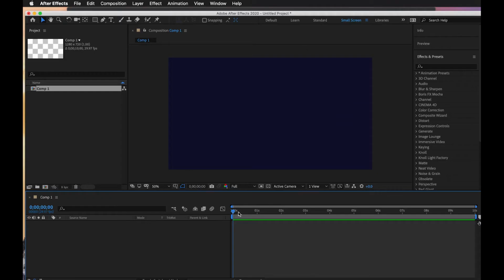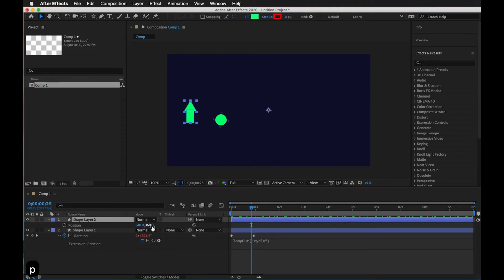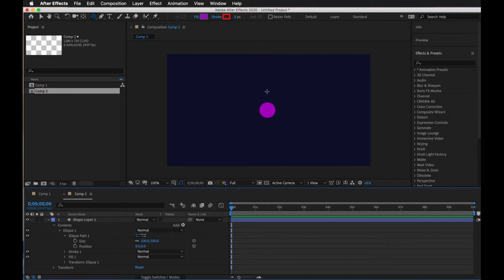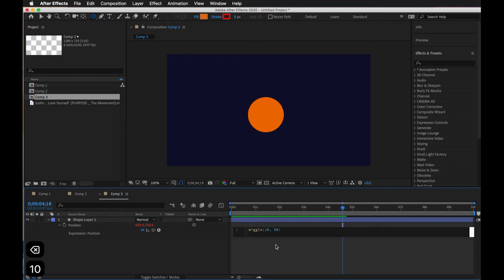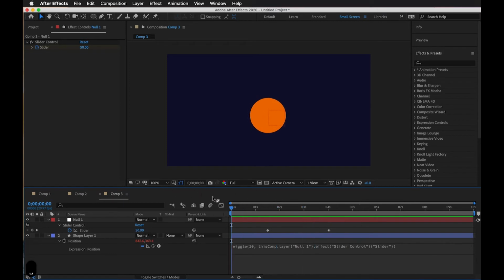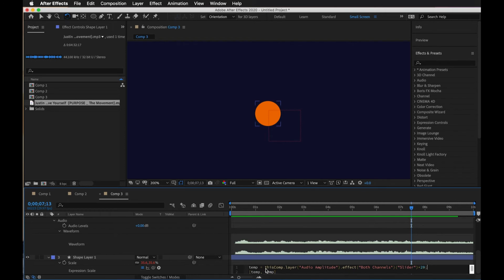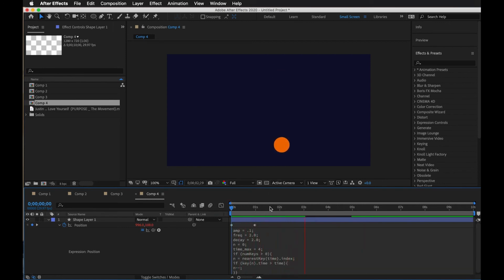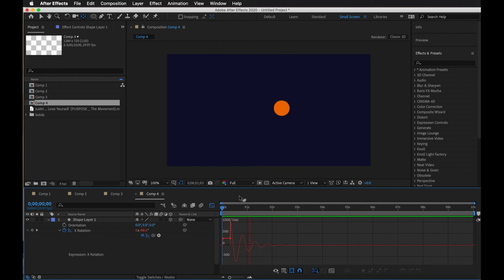Expressions Overview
This is a motion graphics video tutorial for Adobe After Effects. This video gives an overview of how to use the power of code through expressions.

0:00 Start
1:36 Option+click to turn on expressions
1:40 loopOut( )
5:36 time
8:27 index
8:50 Expression errors
9:35 Expressions with two dimensions
11:16 wiggle( )
13:23 Using sliders to control expressions
14:12 Pickwhip
16:57 Convert audio to keyframes
19:45 Linear interpolation
22:54 Inertial bounce expression